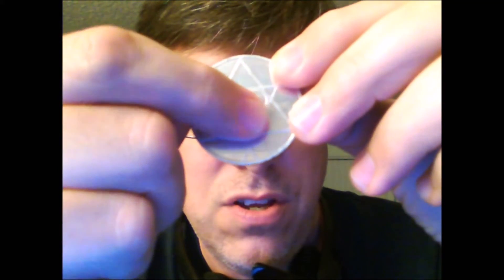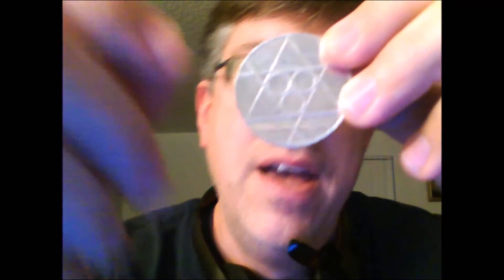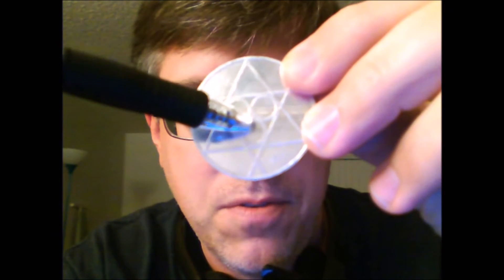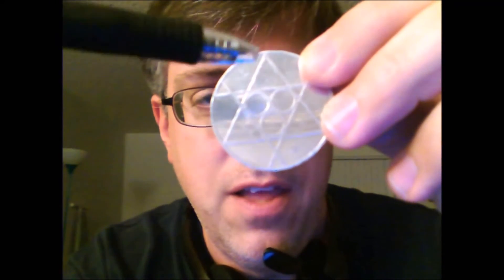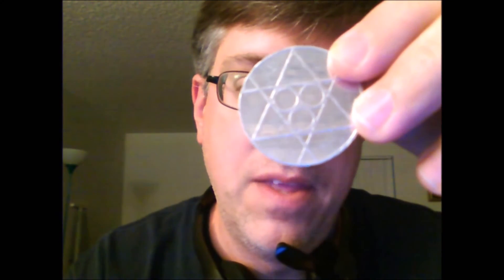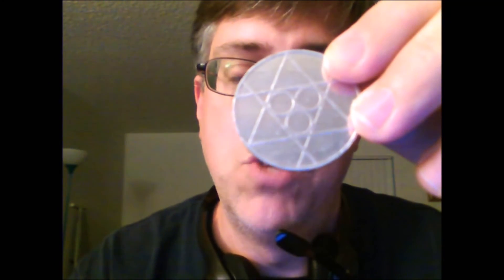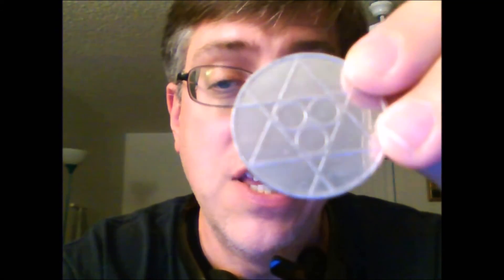Let's Play Ultima VI: The False Prophet - Part 0: Series Overview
Welcome to my "Let's Play" series featuring Ultima VI: The False Prophet!  This is Part Zero, in which I talk a little bit about the prior games in the Ultima series.  Actual game-play starts in the next video: Part One.